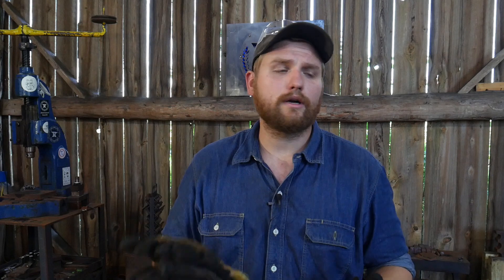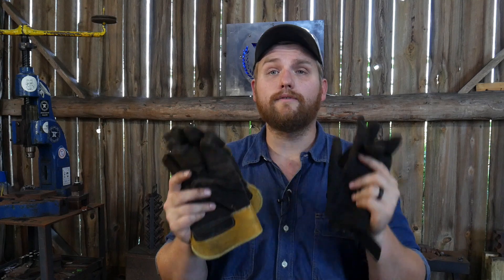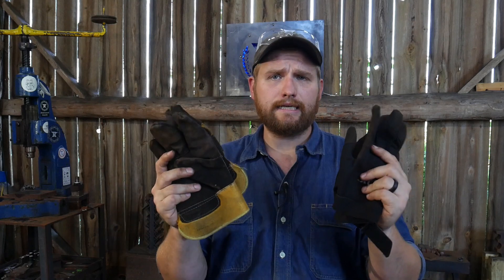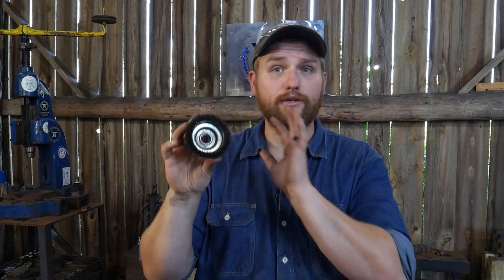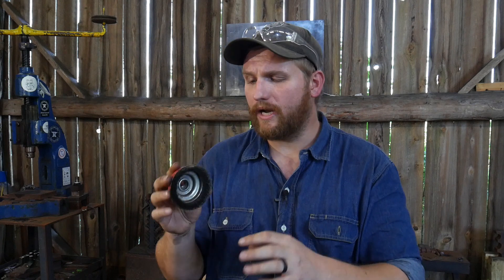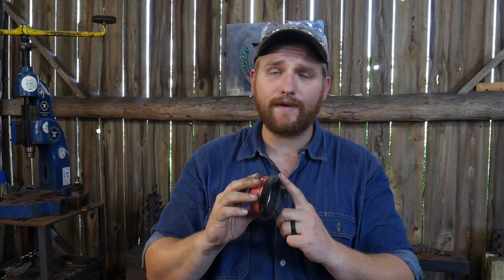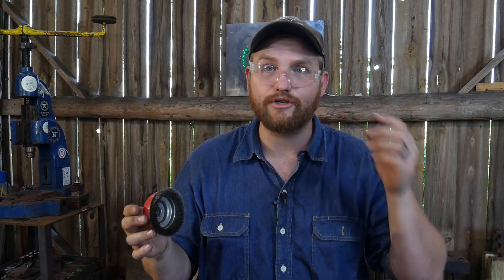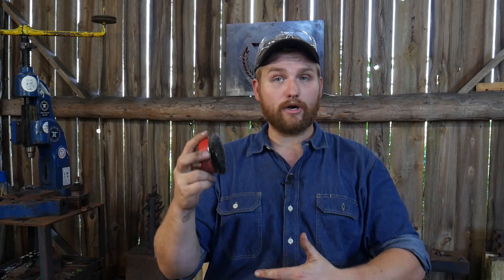Roy Rant: Why I No Show Finish Work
In this Roy Rant, he tells you why he no longer shares blacksmith metal finishes and blacksmith finishing techniques.